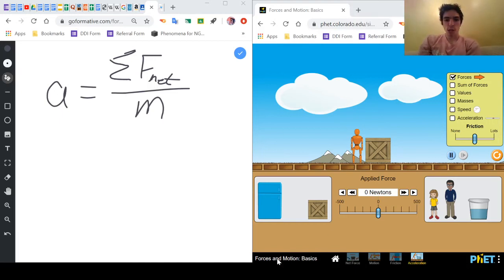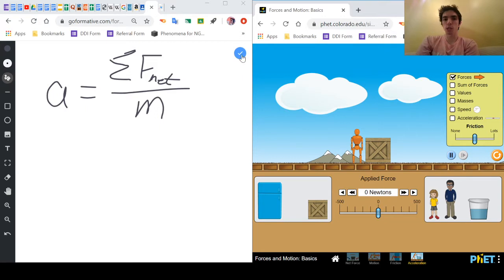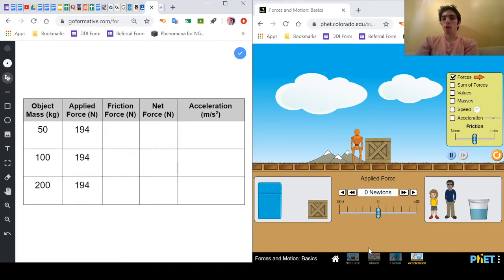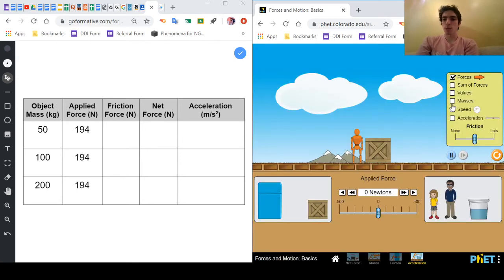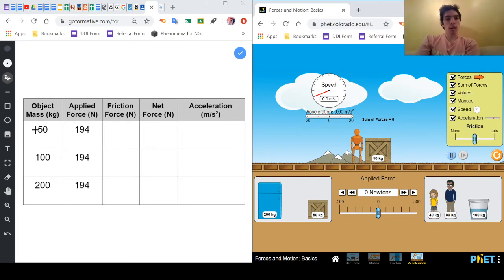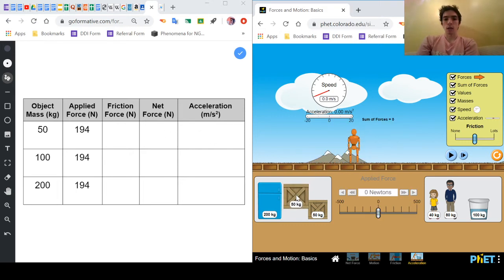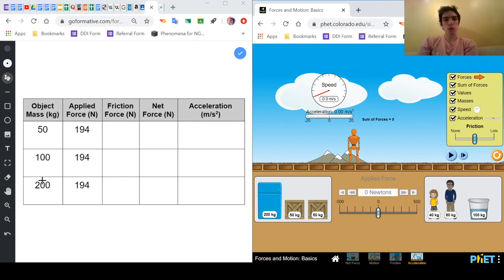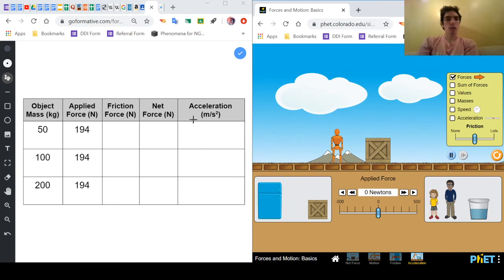Mass and Acceleration